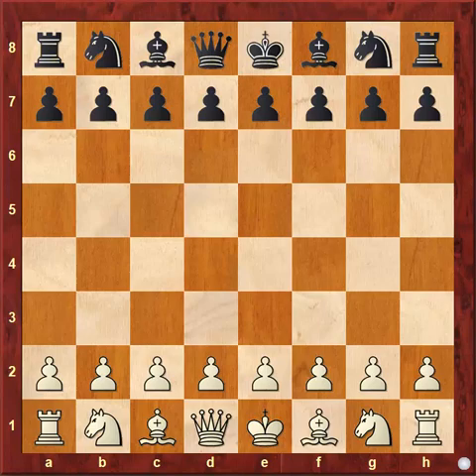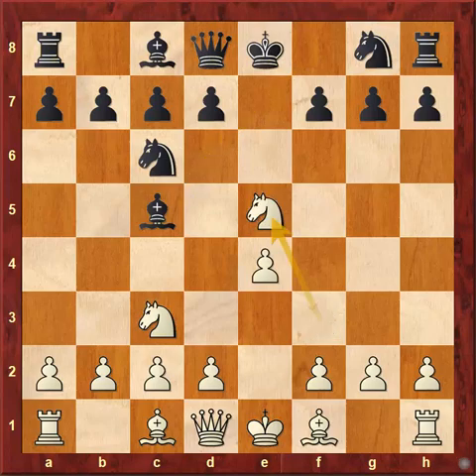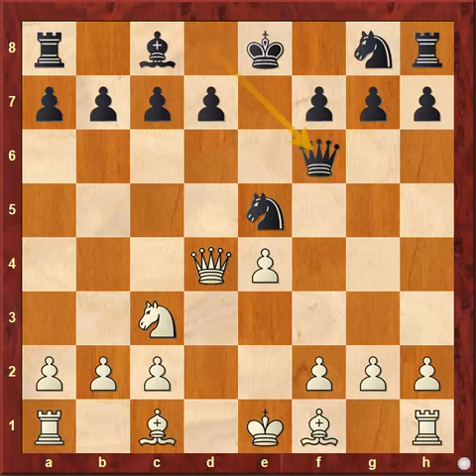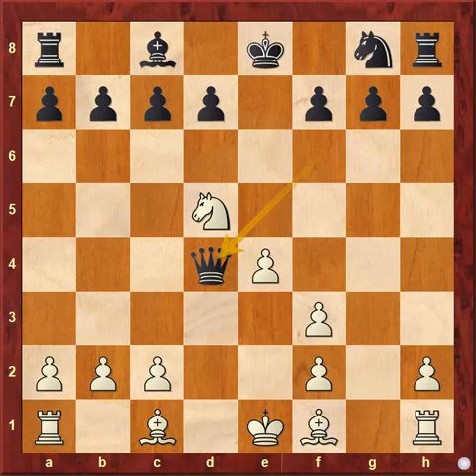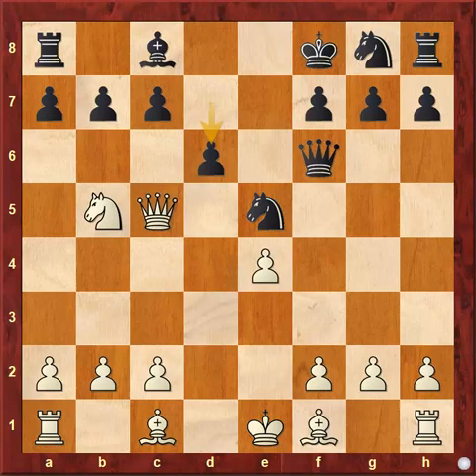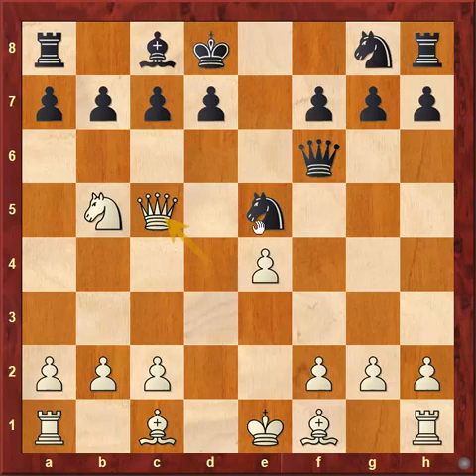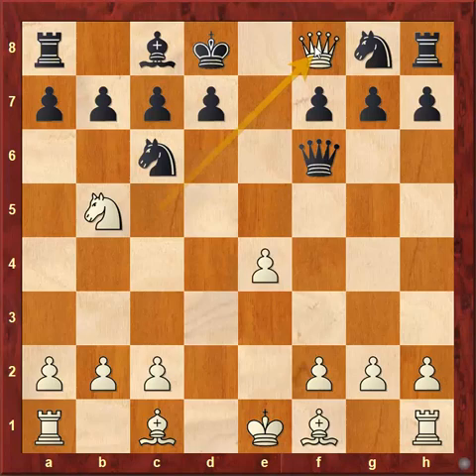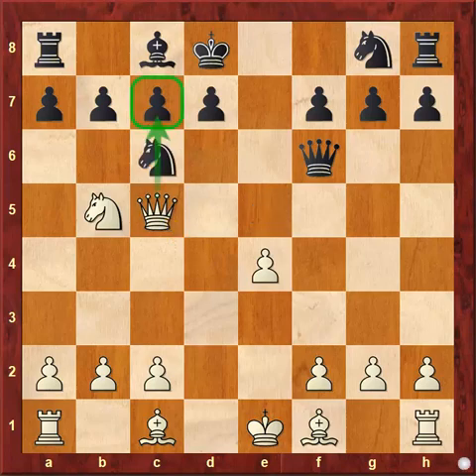Checkmate in 9 Moves | Cuban Legend Capablanca | Three Knights Opening Tricks, Moves & Strategy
This game of Capablanca shows How unprotected pieces and pawns becomes source of tactical tricks in the opening.

Jose Raul Capablanca vs Edward Beckley Adams
Simul, 23b (1909), Washington, DC USA, Jan-06
Three Knights Opening: General (C46)  ·  1-0
1.e4 e5 2.Nf3 Nc6 3.Nc3 Bc5 4.Nxe5 Nxe5 5.d4 Bxd4 6.Qxd4 Qf6
7.Nb5 Kd8 8.Qc5 Nc6 9.Qf8# 1-0